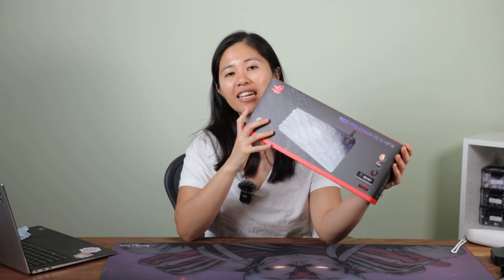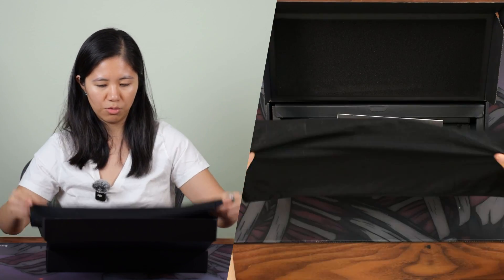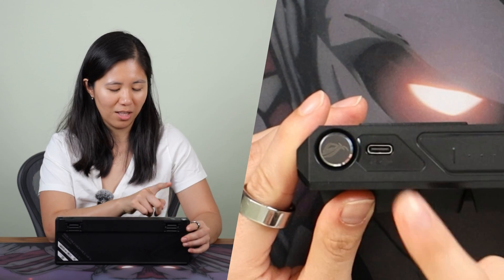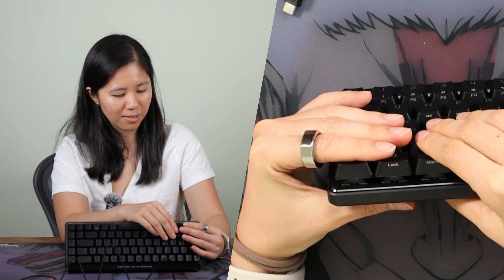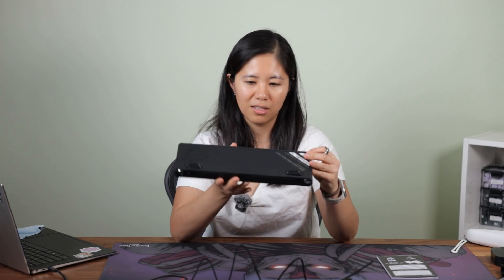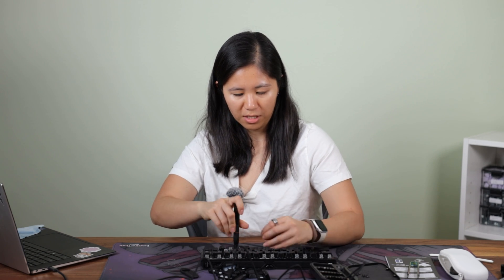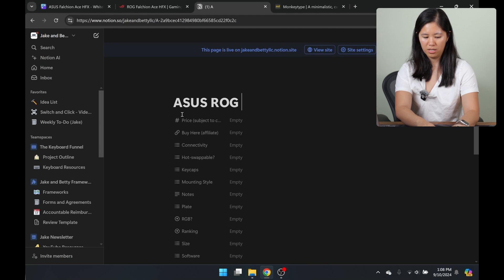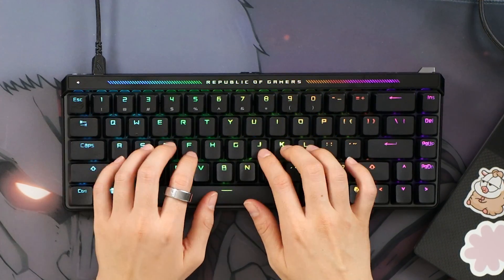ASUS Just Released a Rapid Trigger Keyboard! Falchion Ace HFX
This is the ASUS ROG Falchion ACE HFX, a new magnetic switch keyboard for gaming. Does it have what it takes to beat Wooting? Let's find out.

ASUS ROG Falchion ACE HFX here:
United States